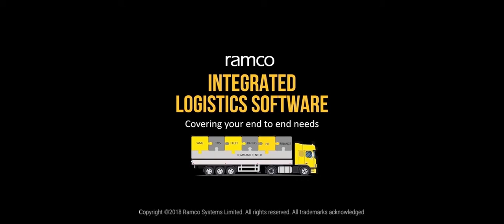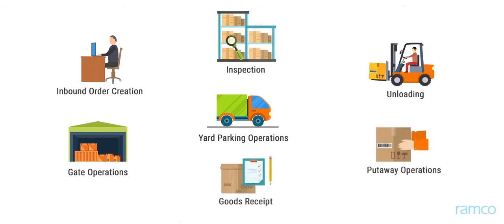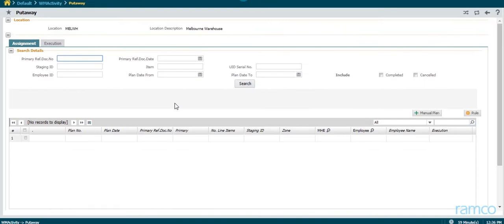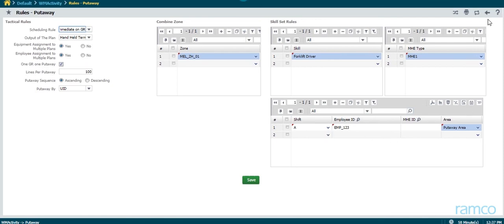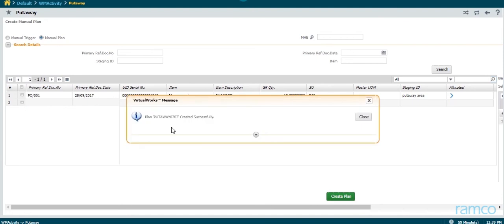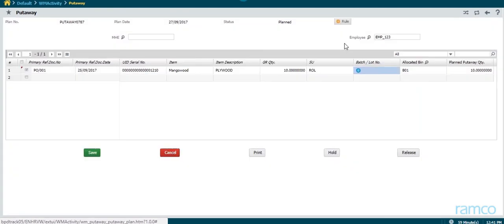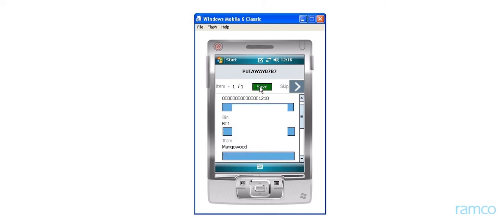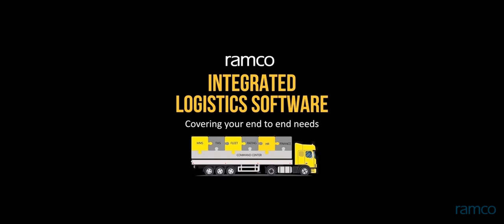Ramco Logistics Software: WMS - Inbound Putaway operations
Get an overview how Inbound Putaway operations are executed in Ramco Logistics Software’s Warehouse Management System. To know more about Ramco Logistics Software,